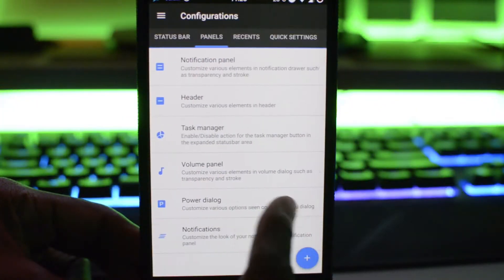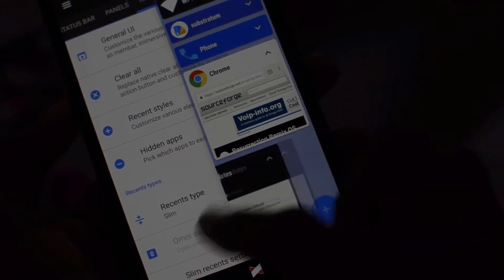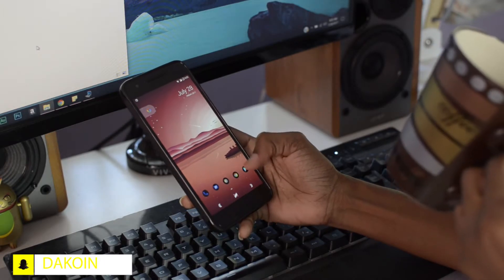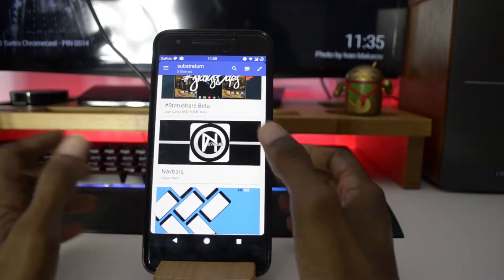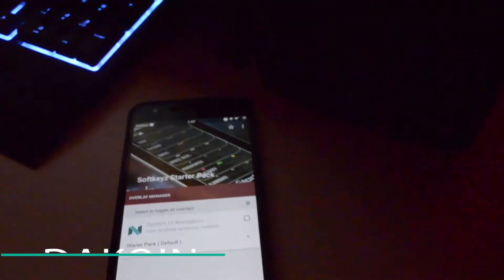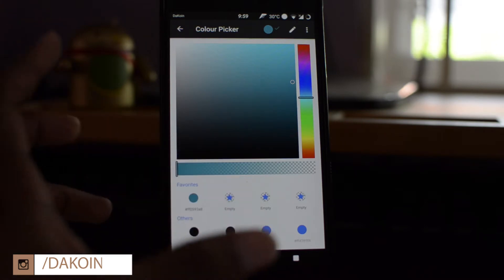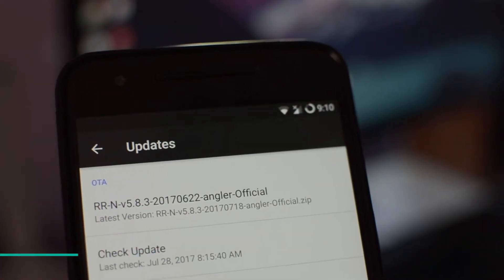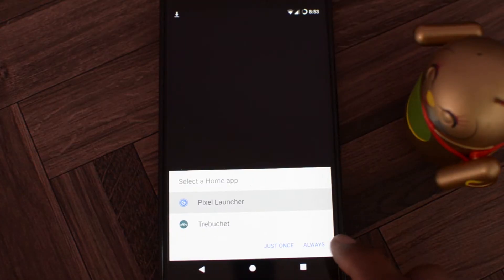Resurrection Remix ROM Review (One month later)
My review after one month using the Resurrection Remix Rom!!

Watch the latest episode of Theme UR Droid!!

😊Periscope: Dakoin